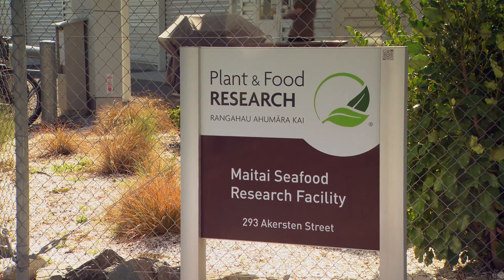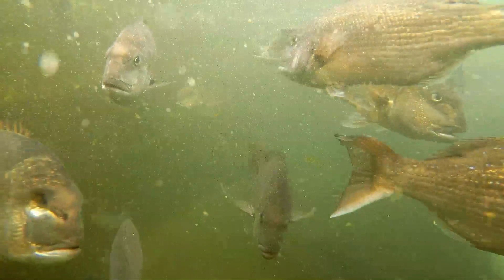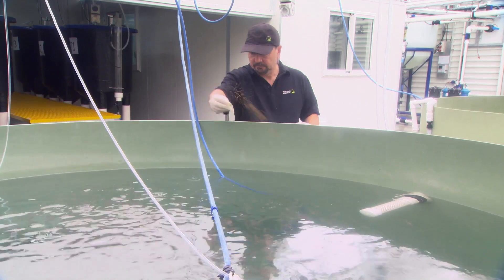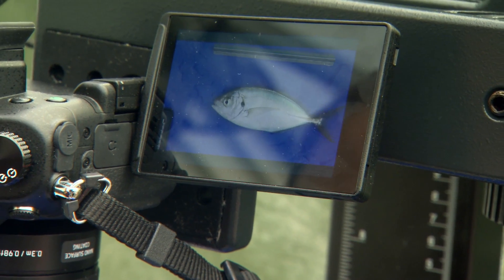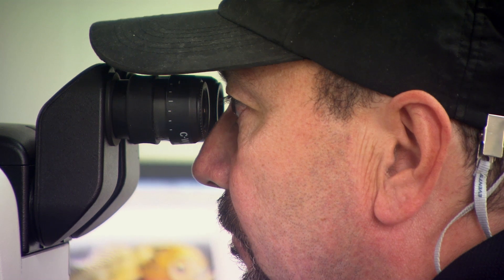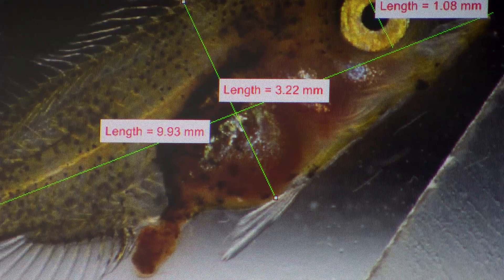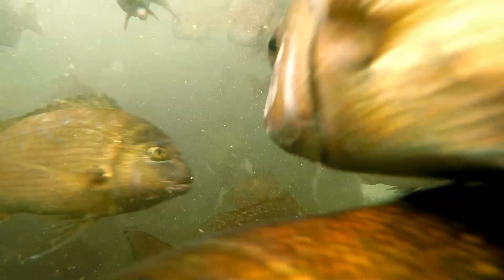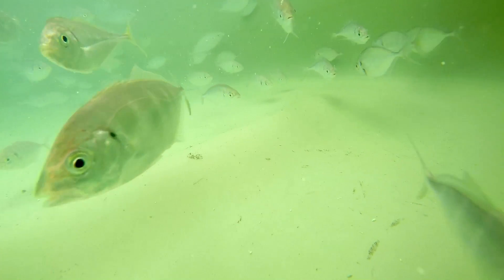Snapper Aquaculture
Plant & Food Research looks into alternative species for aquaculture in New Zealand.